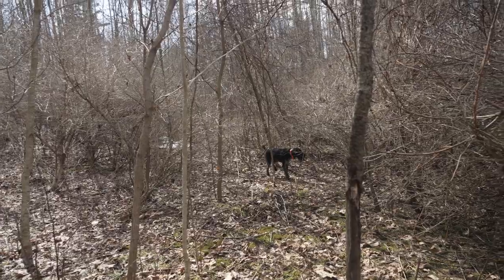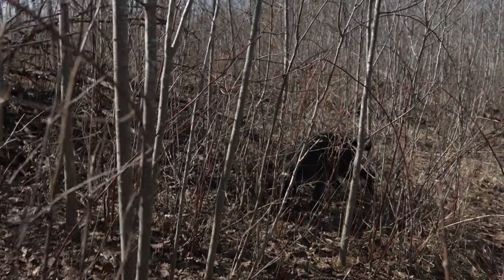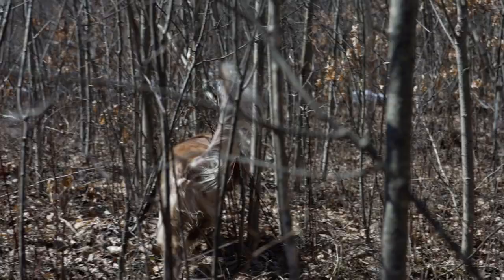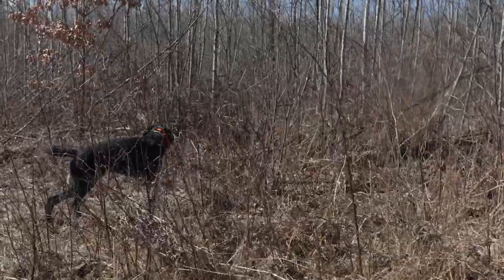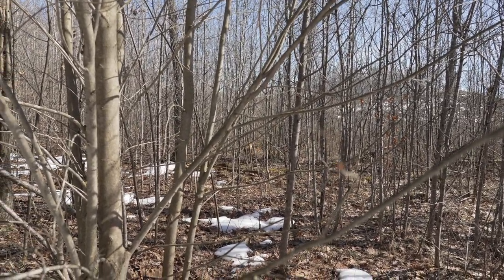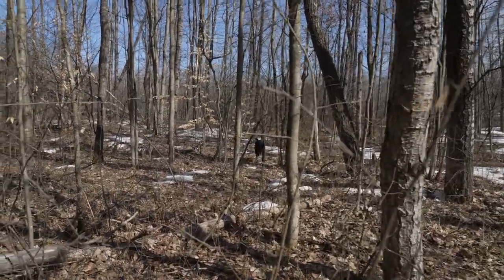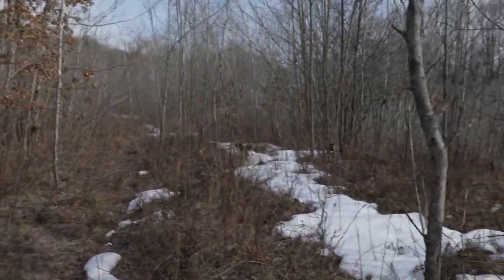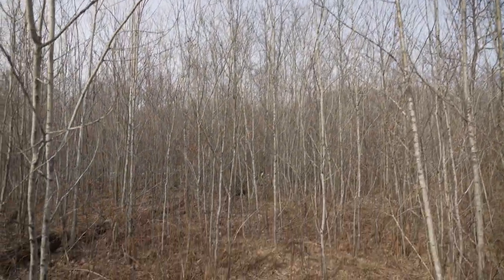Do This in Spring to Prepare for Fall!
In this episode we show several different breeds of gun dogs and how they work differently.  Being aware of how your dog communicates through body language can increase the number of bird contacts and your efficiency as a hunting team.  Taking advantage of spring woodcock and grouse training exposure will provide more opportunities to participate in consistent practice in the venues you will ultimately hunt.

Equipment We Use:

Dogtra E Collar:

Kennel Beds:

Zinger Winger Dummy Launcher
Spare Rubber bands

Dogtra Bird Quail Launcher

Remote for launcher

Doken Dead Fowl Dummies

Whistle Fox 40

Kennetrek Boots

Garmin Tactical Solar Instinct Watch

Garmin 300i GPS Track and Train

Garmin TT 25 Tracking Collar

Go Pro Hero 11 Creator